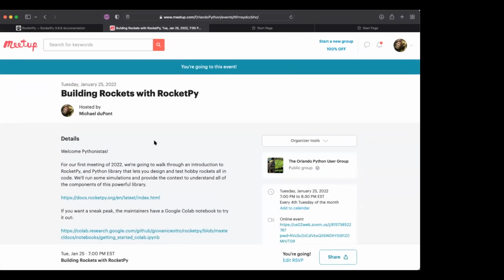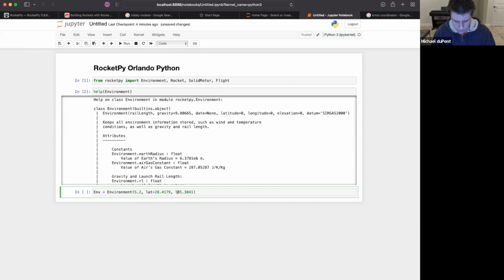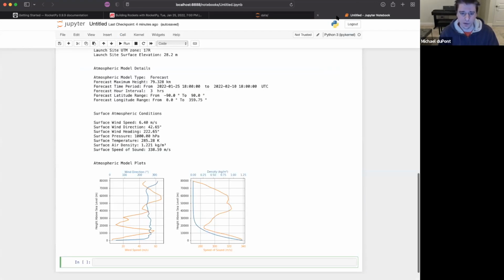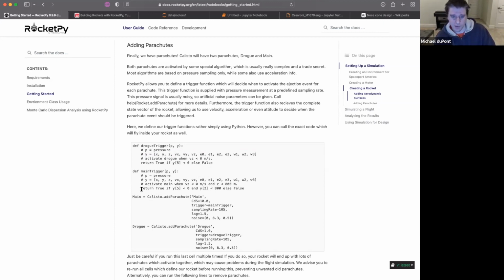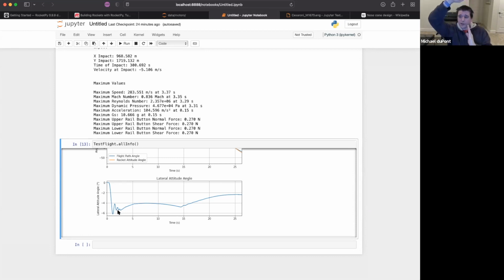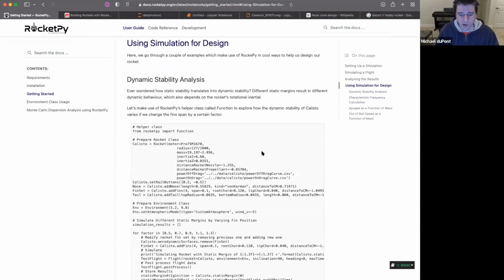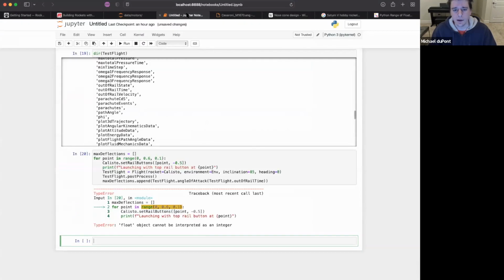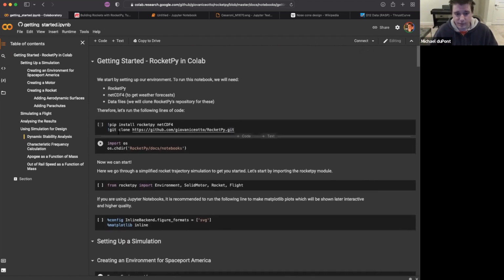Let's Build a Rocket with RocketPy | Orlando Python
For our first meeting of 2022, we're going to walk through an introduction to RocketPy, and Python library that lets you design and test hobby rockets all in code. We'll run some simulations and provide the context to understand all of the components of this powerful library.